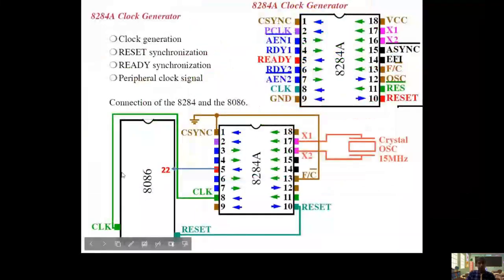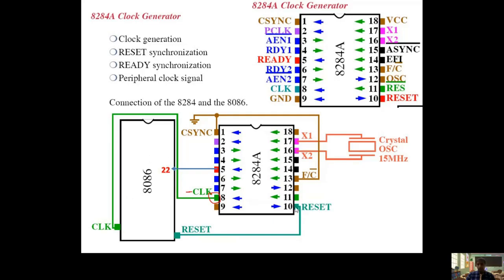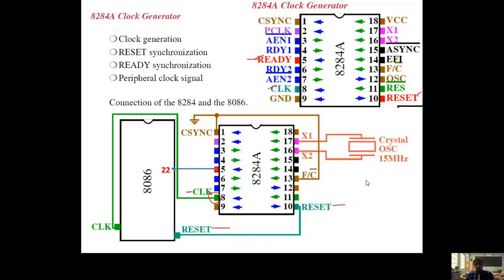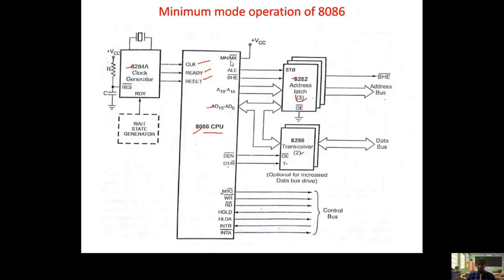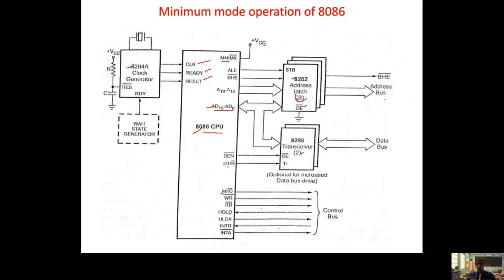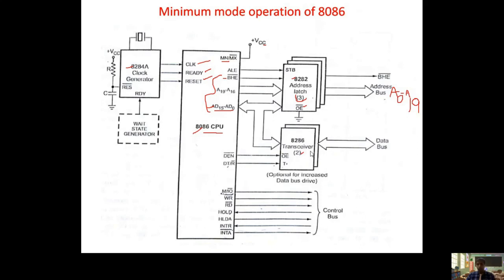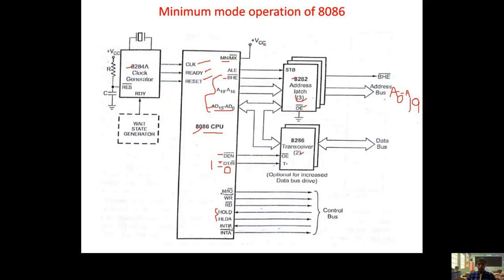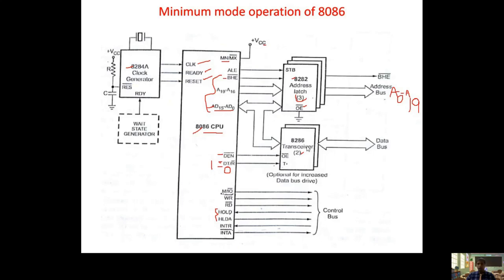Harvard and non Neumann architectures